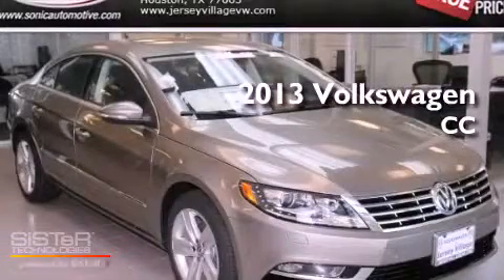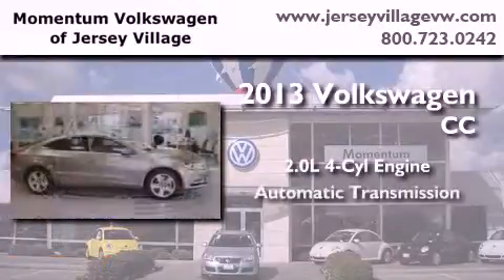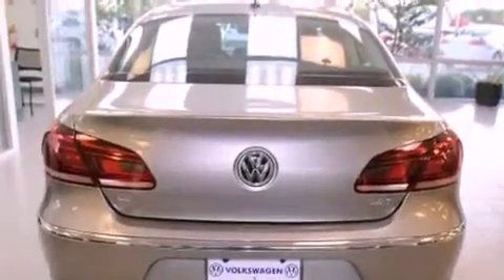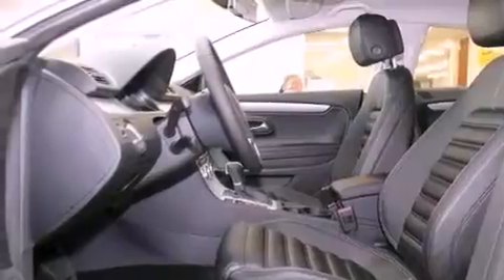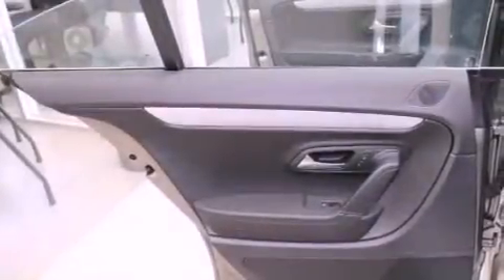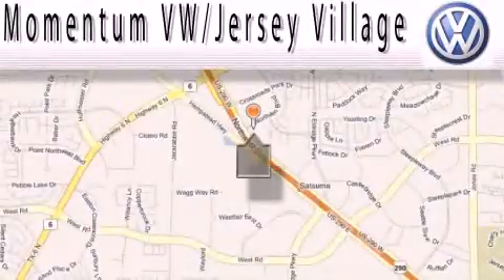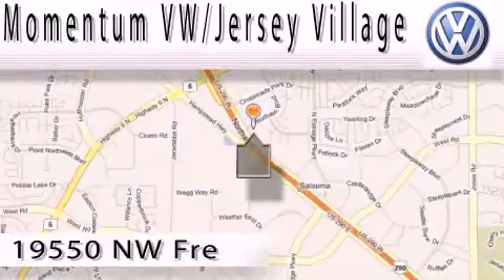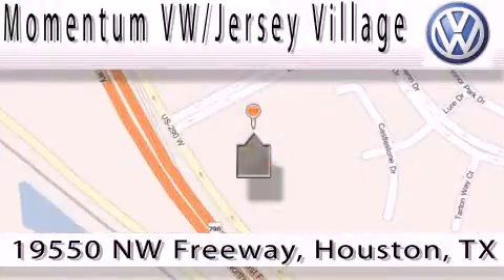2013 Volkswagen CC Houston TX 77065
Year : 2013
 Make : Volkswagen
 Model : CC
 Engine : 2.0L I-4 cyl
 Trans . : Automatic
 Exterior : Light Brown Metallic
 Miles : 1
 Interior : Black

 2013 Volkswagen CC Houston TX